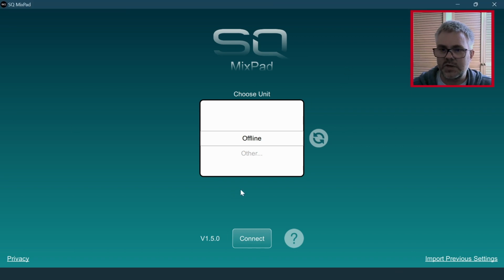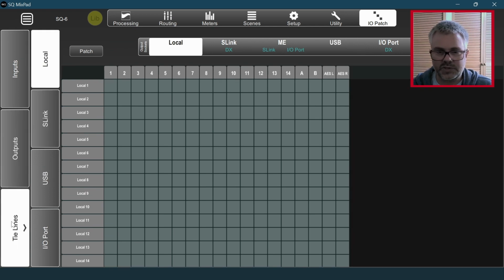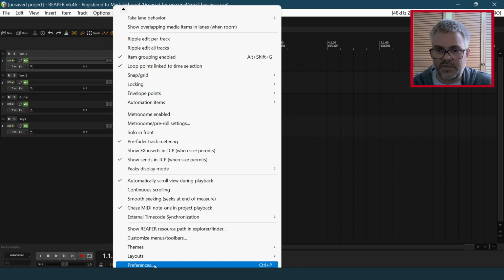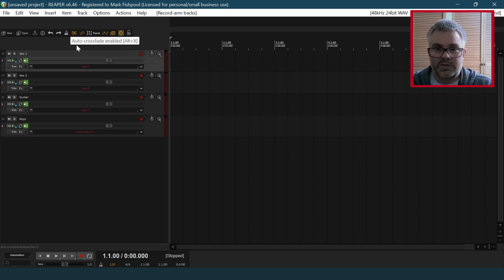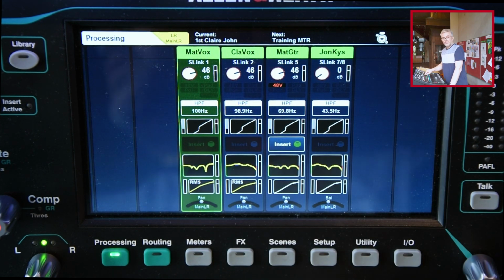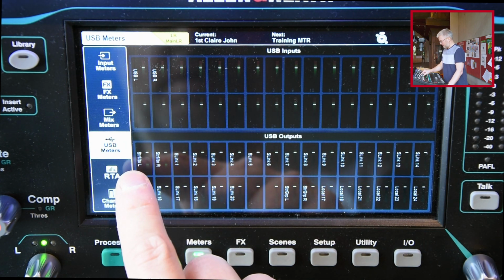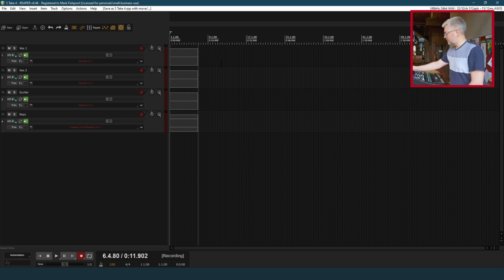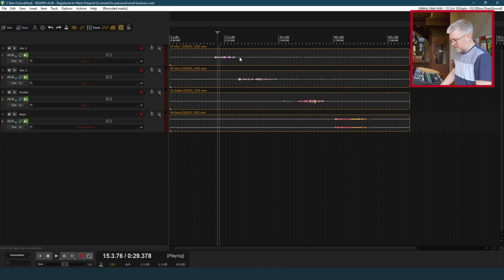Allen & Heath SQ6 Tutorial: Session 24: Multi-Track Recording with Reaper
A full walk-through setting up and using Reaper to do a multi-track recording from our SQ 6 mixing desk. Covers project and template setup in Reaper, including audio device selection and routing, plus the mixing desk settings for recording including I/O patching using tie lines.

In the video I reference the Allen & Heath ASIO SQ drivers (required on Windows) which can be found

The chapters are as follows:

## Chapters
00:00 - Start
00:58 - MixPad Settings
02:14 - I/O Patching
04:51 - Reaper Project Creation
06:10 - Reaper Audio and Routing
08:50 - Reaper Template Creation
09:40 - Full Template Example
11:00 - Desk Setup in Church
12:45 - Desk Settings and Meters
14:36 - Reaper Setup in Church
16:50 - Recording Sample Tracks
18:46 - Review of the Recording